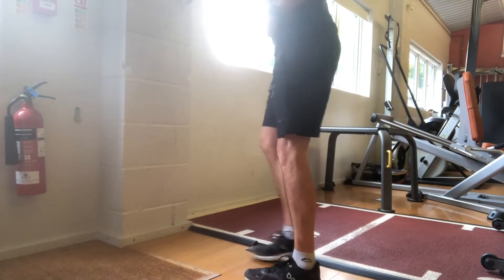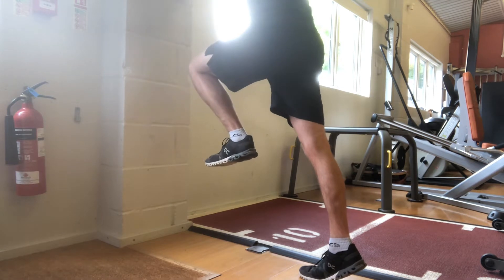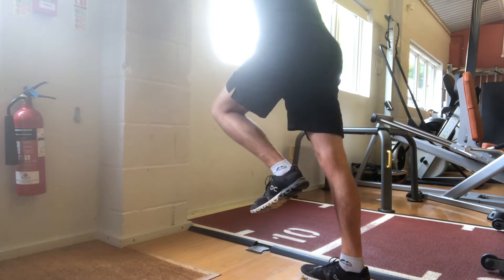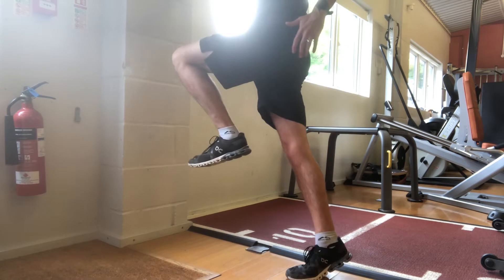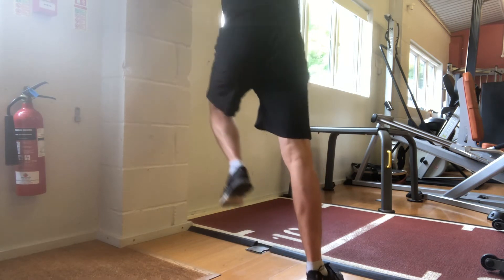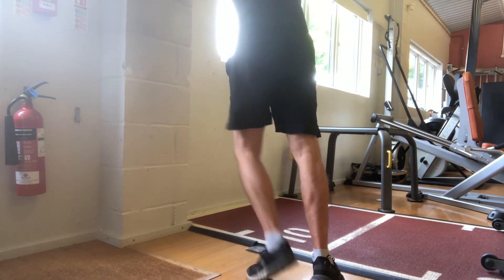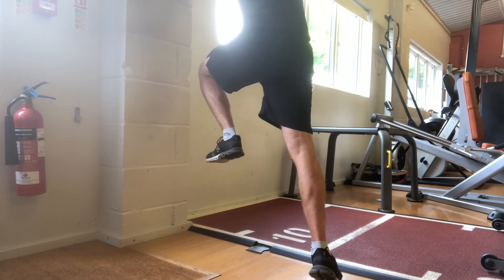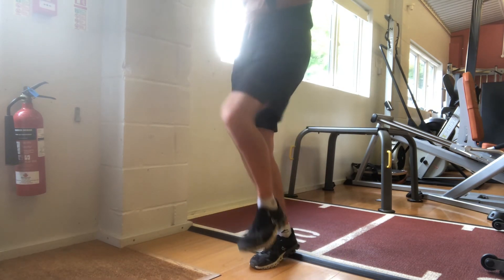Toe Mobility - Wall Drives